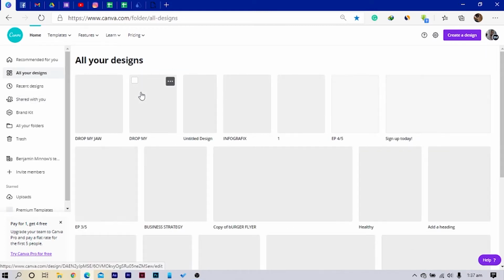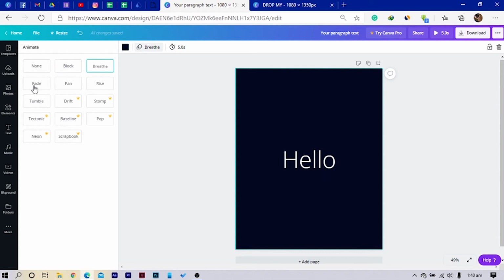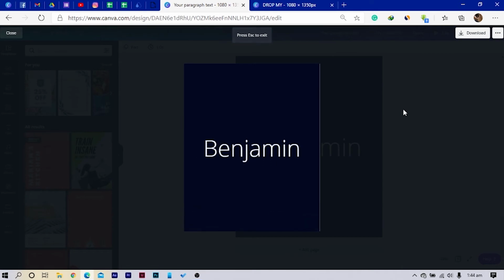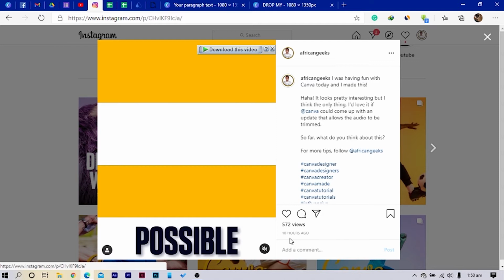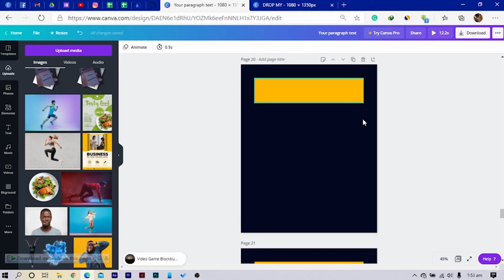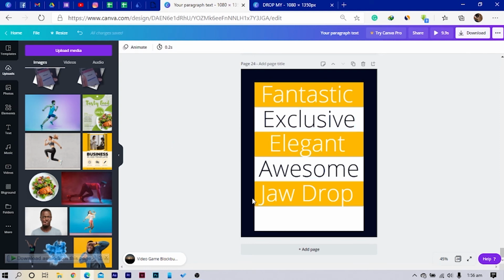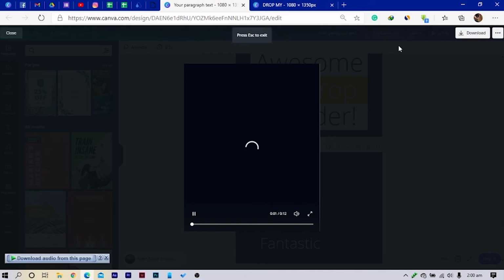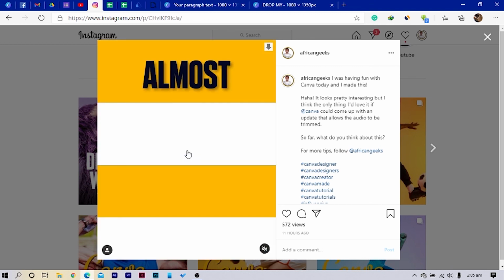Canva Tutorial for Beginners- How to create a Stomp Video in Canva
Hello folks, in this tutorial you will be learning how to create a stomp video in canva. Stomp videos are quick and energetic videos made mainly with text but can be used for commercials or product promos.

This tutorial aims at giving you the concept you need to know in order to create an amazing Stomp video.